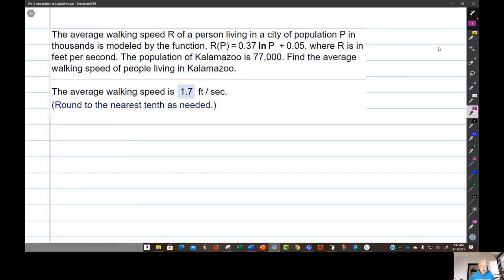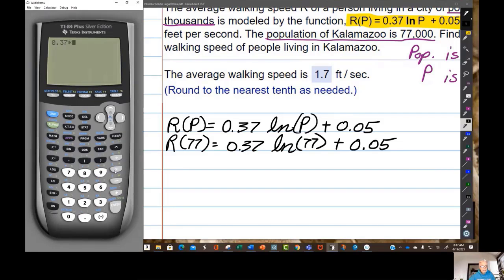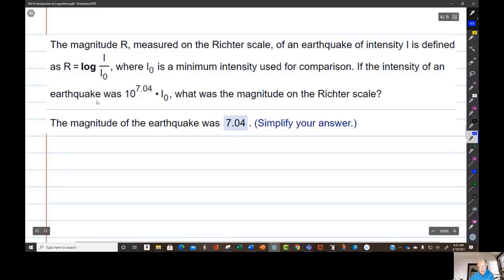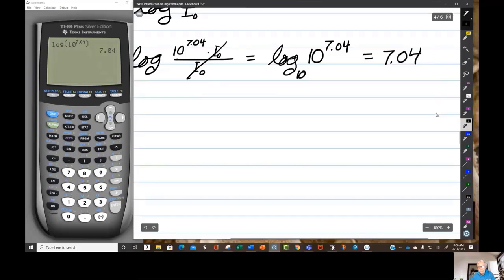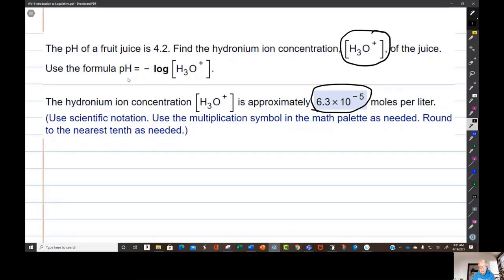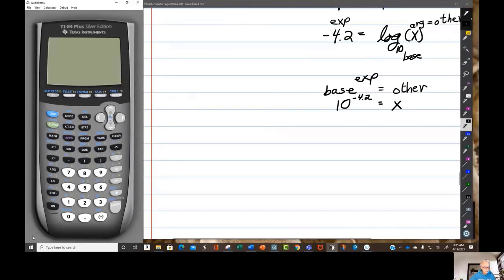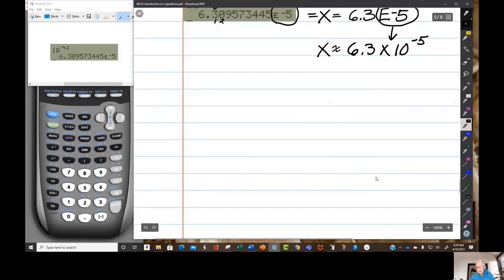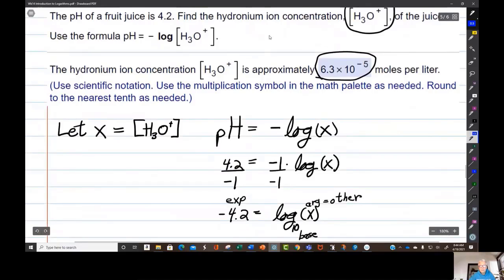Basic Applications of Logarthmic Functions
The following applications show watchers some ways in which logarithms are used in real life.